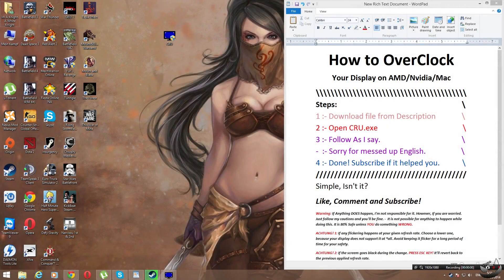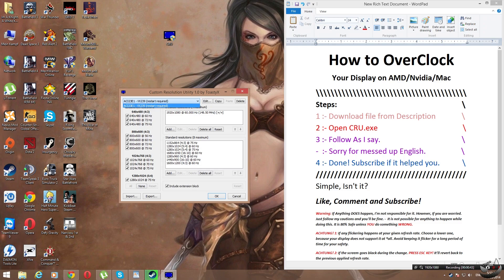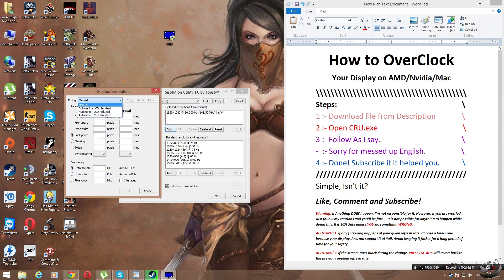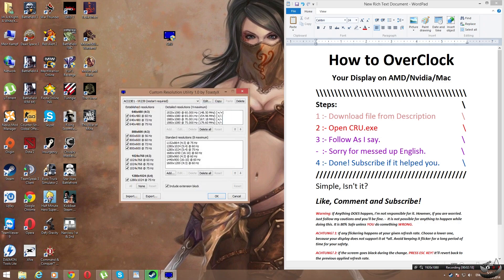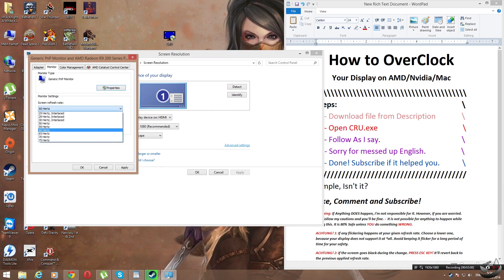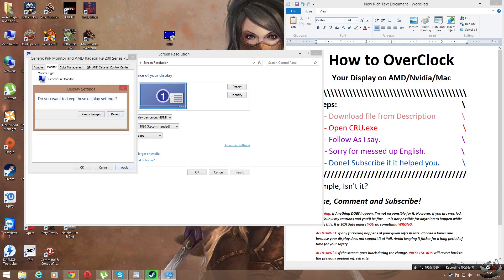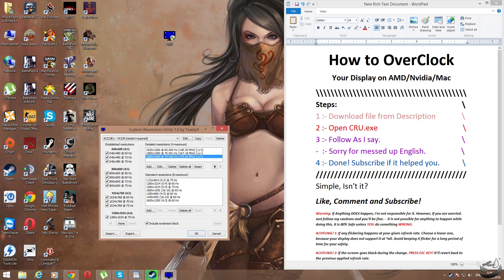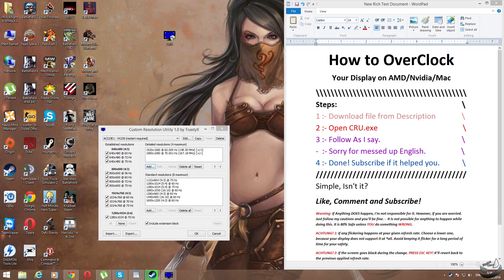How to Overclock your Display/Monitor (AMD/Mac)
▼▼▼DESCRIPTION | MUST READ ▼▼▼

Please Note:
The result may vary for Monitor to Monitor.
The one I am current using is ASUS VX239

[Please disable adblocker to support me]

Just follow the video and everything should be fine.

Comment if you have any suggestions, Issues, or a simple thanks!

Please take the following notes :-

1: TAKE ALL NOTES AT THE END OF THE VIDEO PLEASE!

2: If your display goes out of range, Press ESC or wait 15 seconds for it to revert back to previous Settings.

3: This is safe as far as I can tell with my time of usage! so no worries. - But even if something happens which is not likely to happen, its not my fault. Sorry.

4: Only use this while your gaming and revert back to stock settings just for your own safety.

5: Will void warranty if it gets damaged. ;) Simple, dont tell them you did this.

6: Will work on laptops as long as you have a GPU on it. iGPU's are not recommended since they are useless. lol

7: And yes, I totally used 1980 instead of 1920 on purpose. But Do not do that for yourself, it might not fit on your display unless it supports more than that. (Not that windows will allow you even if you did it anyway)

You Searched for the Following -
How to Overclock Your Monitor on AMD
How to get 75hz on Monitor
How to OC your display
How to overclock your display on AMD
How to increase refresh rate on Display
How to increase refresh rate on Monitor
Consoles Peasant Race
PC Master Race